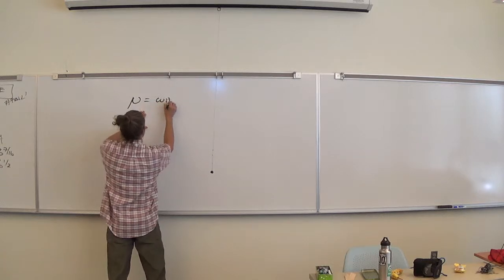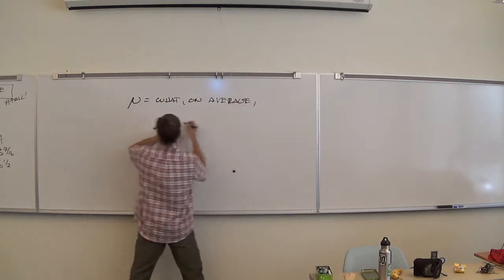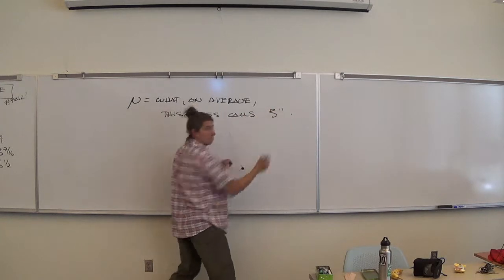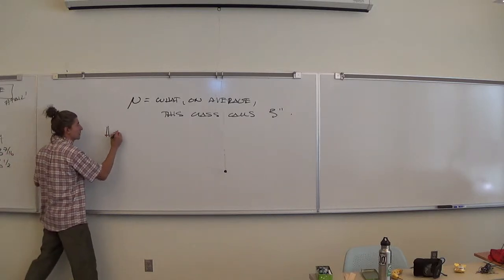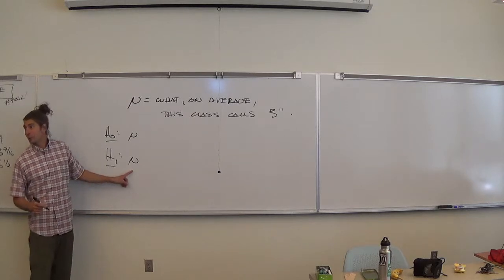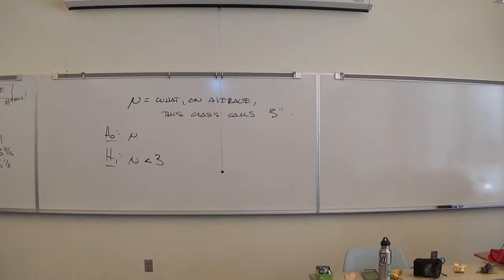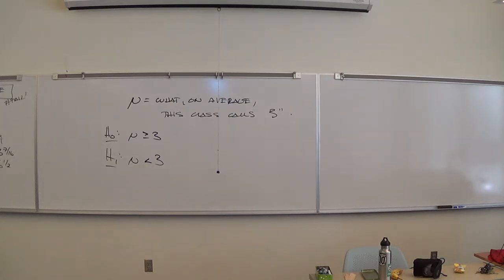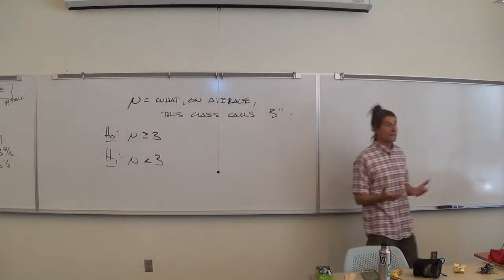T - testing (part 5)